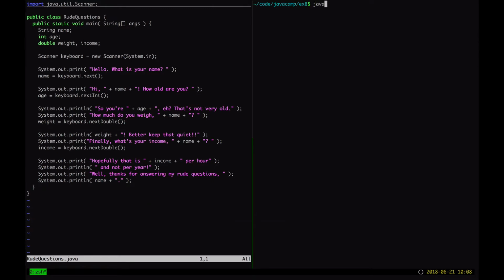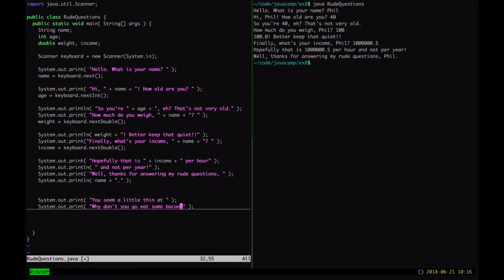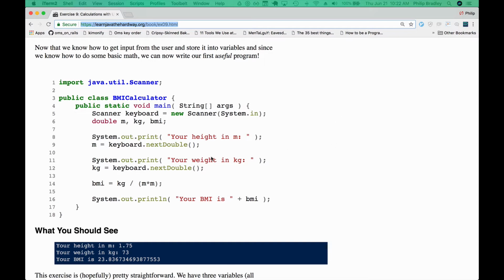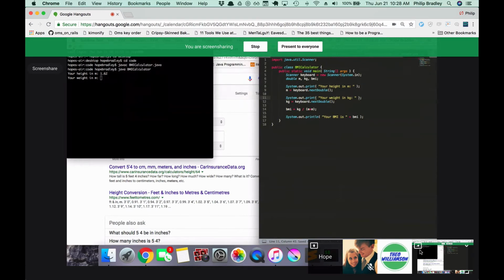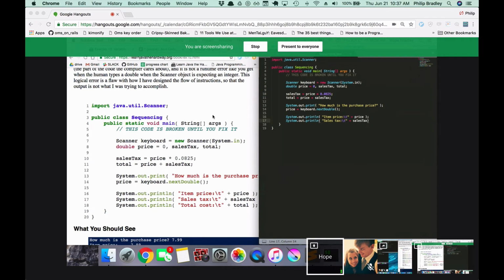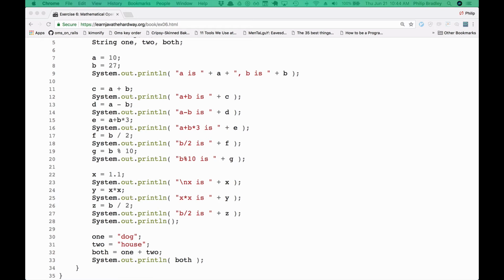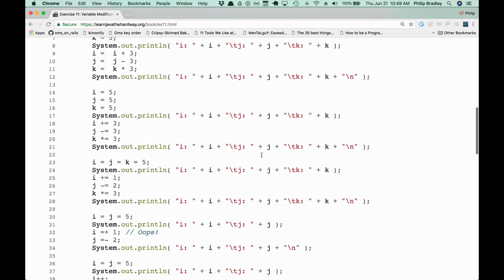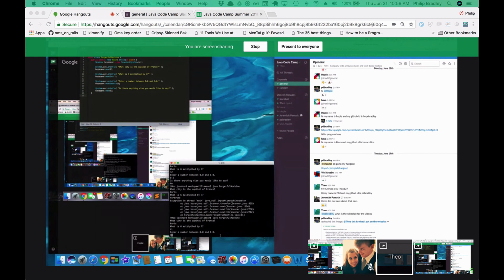Javacode camp 6-21-18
javacodecamp